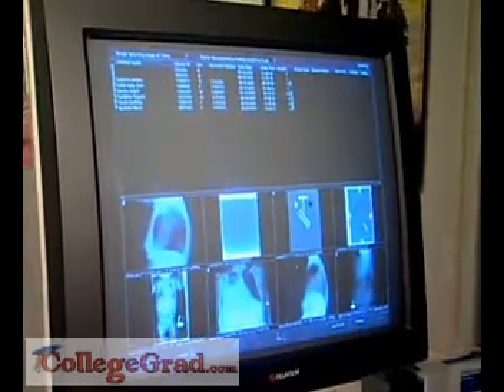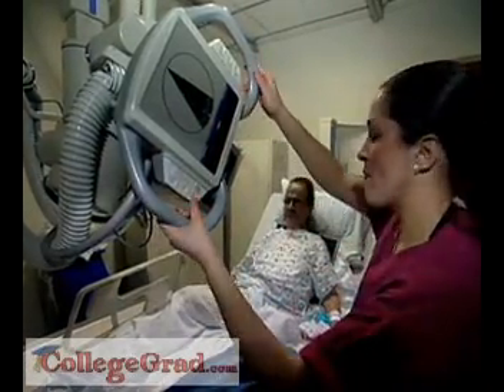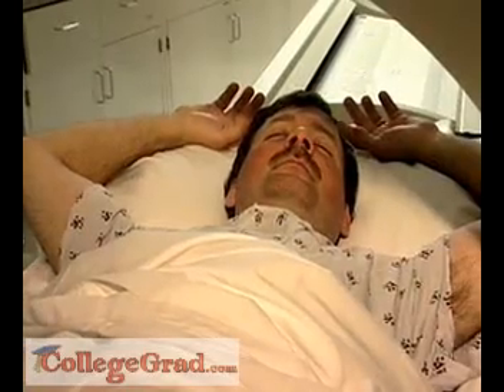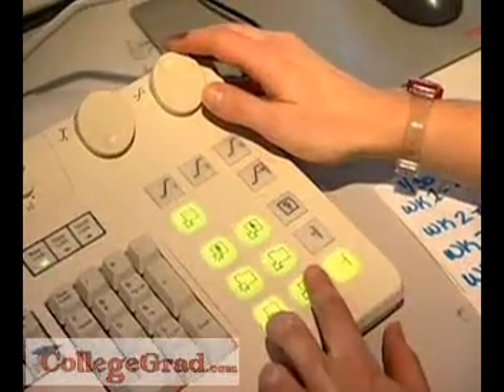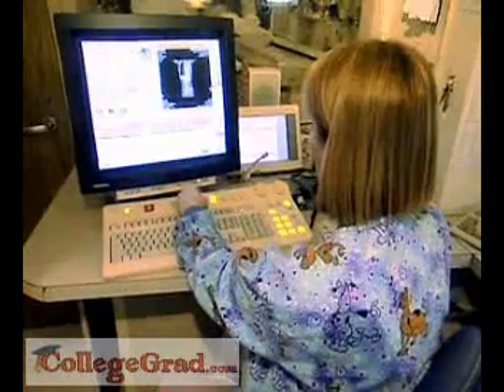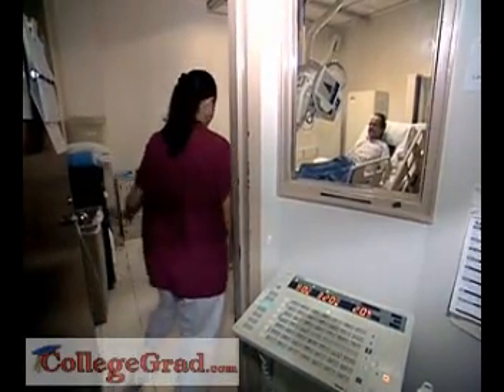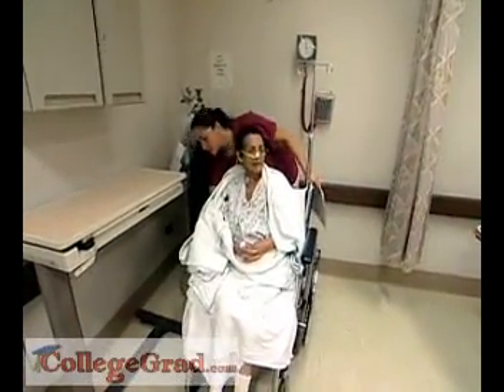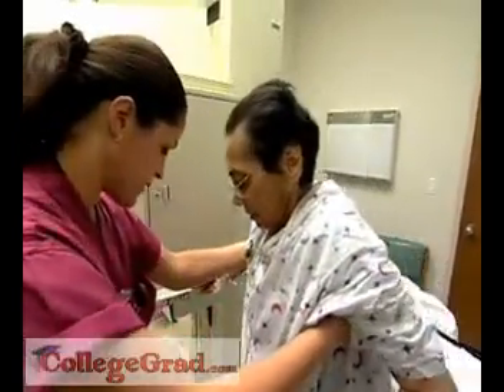Radiologic Technologists and Technicians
CollegeGrad.com - Career Videos, Radiologic Technologists and Technicians.  Radiologic Technicians and Technologists help people lead healthier happier lives, through research and working at advancing the medical science field.